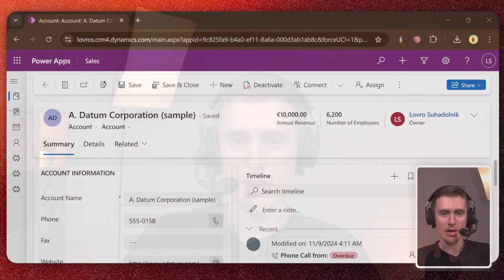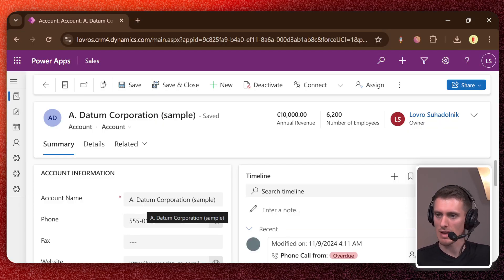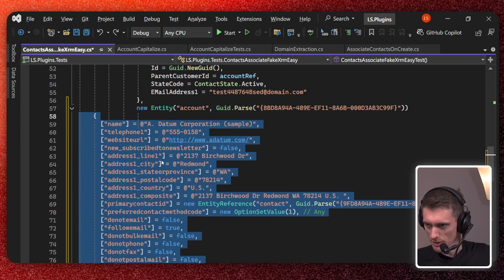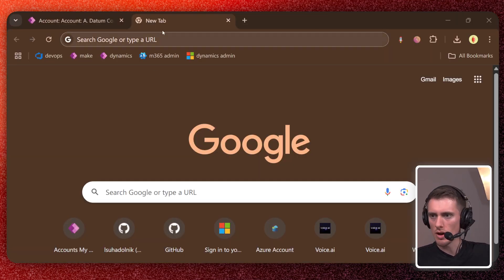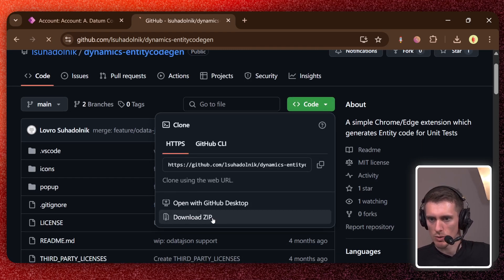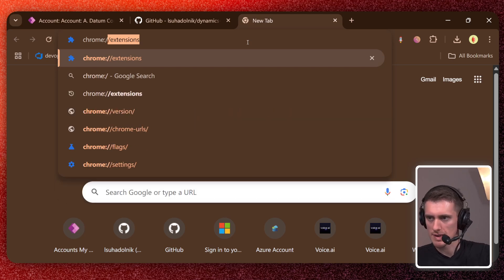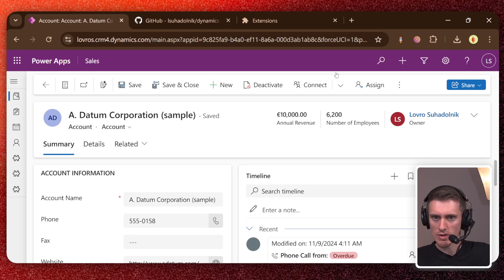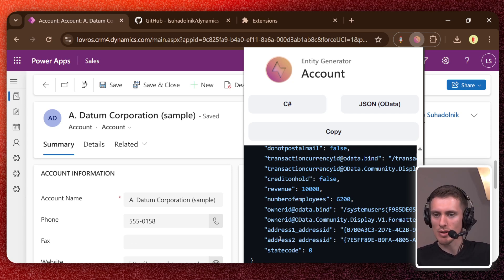Ep. 17 (semi)-Automatic test data generation 😮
Hello everybody! Here's a sweet little hack for you which is gonna save you some time when making your Dynamics CRM plugins